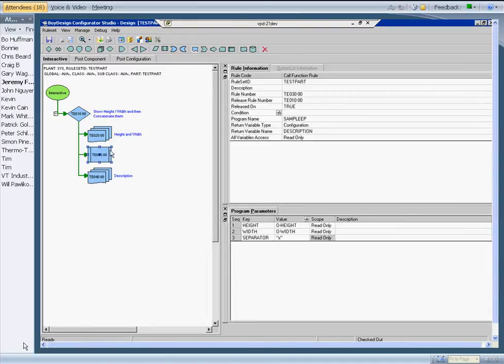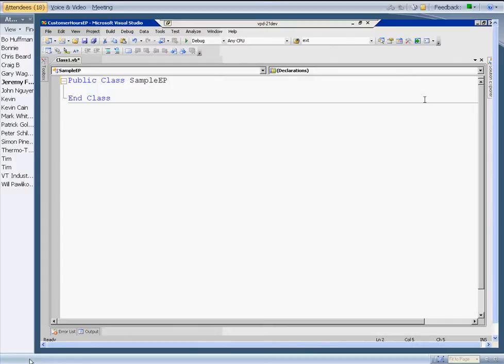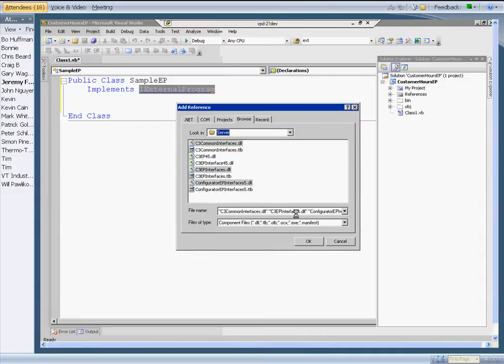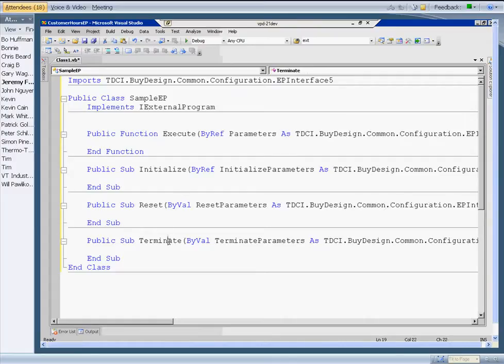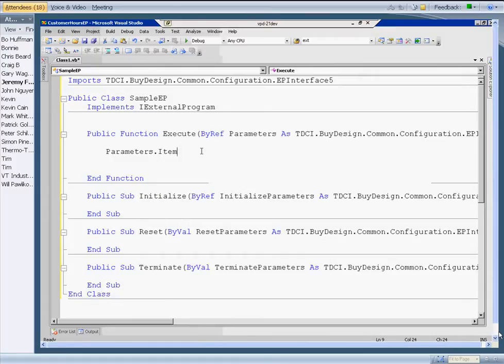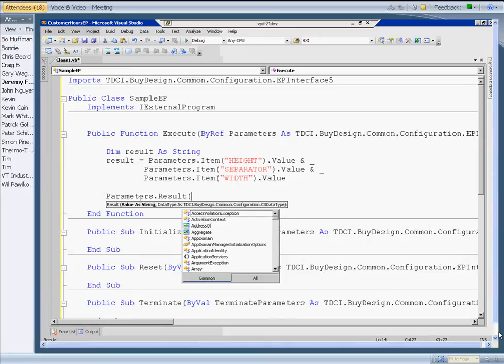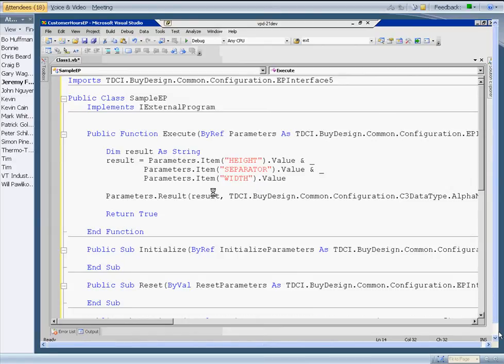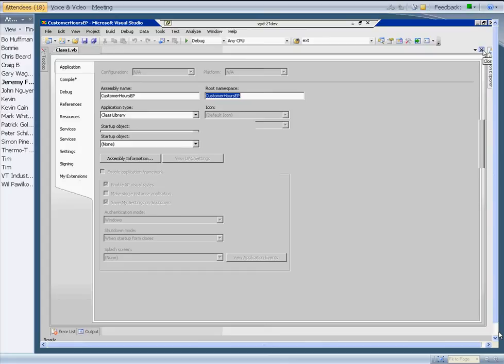External Programs - Part 2